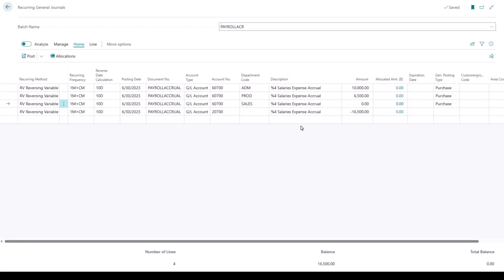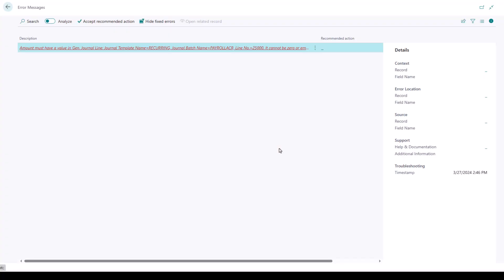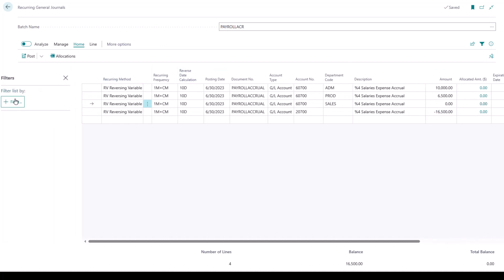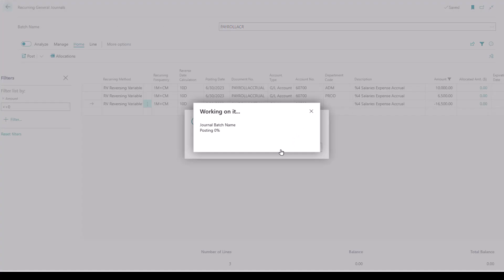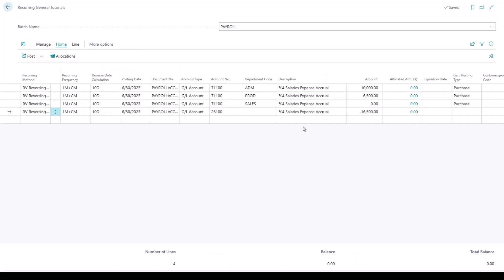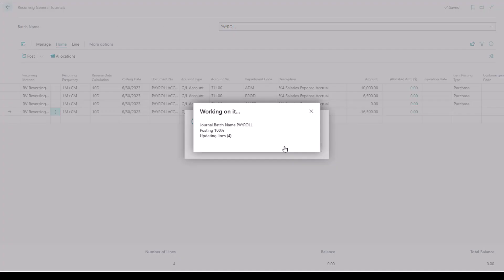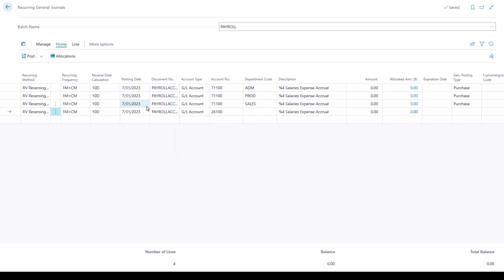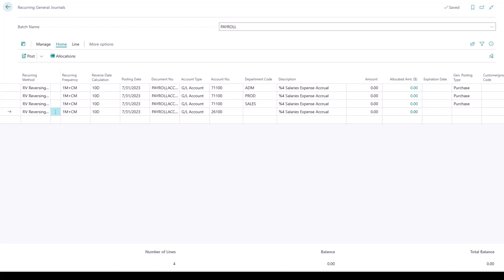Post Recurring Journal with 0 Amount Line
Post a Recurring Journal with a $0 amount line with a new release feature!